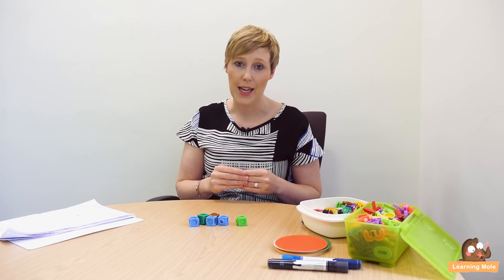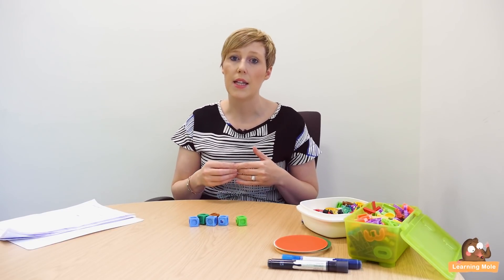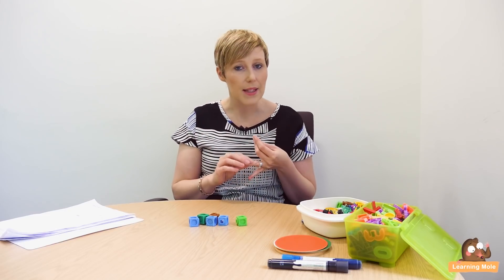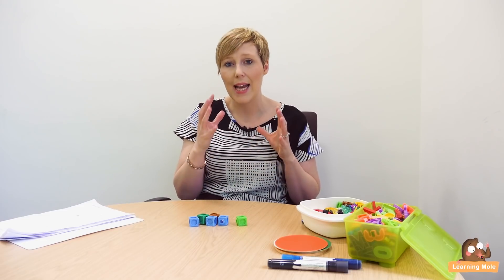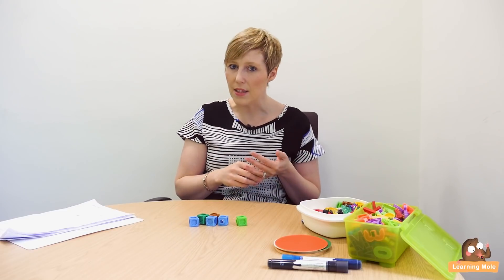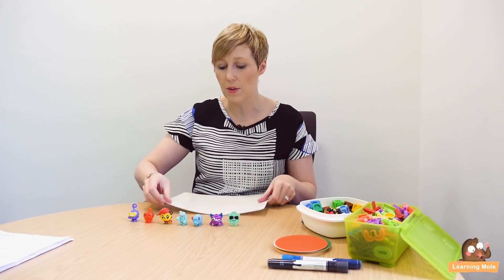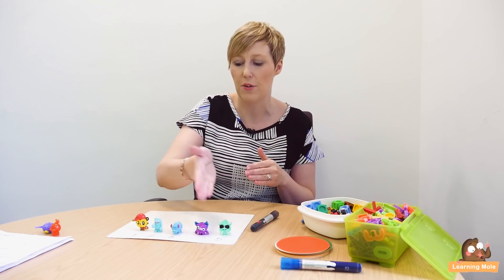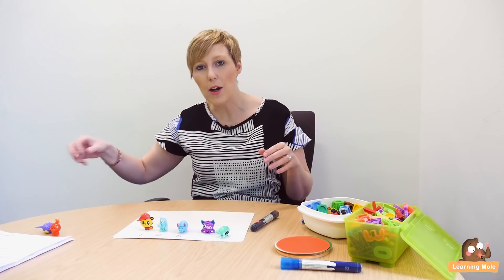Subtraction Games for Kids - Math Games for Kids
Subtraction games are numerous and they should be fun starting from the early educational level at home until even kids reach the secondary school, and these fun ways will differ according to the age but should always make the child interested to learn and solve the mathematical problems that are facing him/her.

There are different subtraction games out there and they might either be simply done on white board or a piece of paper, or else they could be played with the different tools that are found around the house. The most interesting learning methods are usually those which the kids come to learn while at the same time playing with their toys and these always end up being successful when it comes to math and counting numbers.

Math vocabulary is important and when it comes to subtraction, kids should also know that taking away, counting back, minus, and lots of other words are the same as subtracting and these will eventually guide the kids to what they are supposed to do. The words used in the mathematical vocabulary are not just used in the story problems but they could be also used orally in the daily conversations that parents have with their kids

In this educational video, Michelle was talking about the idea of teaching kids how to subtract through giving the kids the chance to count back as some kind of subtracting, it could be through playing with their toys at home, it could be even done in the street with drawing and jumping on the street and it could be with using the building blocks and removing or adding to them.

Counting back for the kids is not as easy as the regular counting, they will take their time to count and think about the numbers in the backwards order. Counting back is important because it will teach the kids to take away or subtract; counting back is also helpful when it comes to the number lines because at this point kids will be taking away while jumping back on the number line doing their subtraction equation and solving it

We have tried different games and tricks with our kids to teach them math in general, whether it is about subtraction or any of the other mathematical operations that include addition, multiplication or division

From the different subtraction games that are found out there, there are those played with play doh and making different shapes with it there are also those challenges which parents try out with using sweets and treats for the kids which they allow them to eat if they answered rightly and did the right moves, there are some subtraction games played with Lego pieces and the creative ideas could keep coming up and could keep the kids excited all the time

You will find different educational videos on our channel that parents could depend on in homeschooling their children, those which could teach them math in different ways and with different levels of difficulty, there are those related to English, crafts and there are even the videos that could teach the kids how to cook

There are different educational resources that parents and kids could depend on in order to learn something new and we tried lots of these resources which we believe turned out to be successful at the end after we managed to try them with our kids at home - we even recommend them for parents.

What are the methods which you have tried with your kids before to teach them math? Let us know more creative ideas and know how they turned out to be with the kids at the end, whether they were successful or else were not.

If you have any questions to ask about subtraction and the different games that could be played out there, send us your questions and we will be more than happy to answer them all and offer our help.